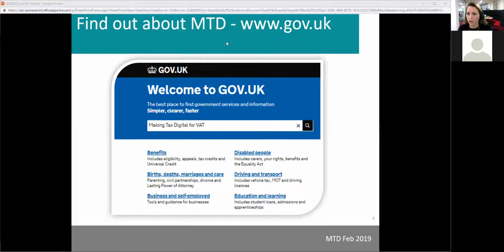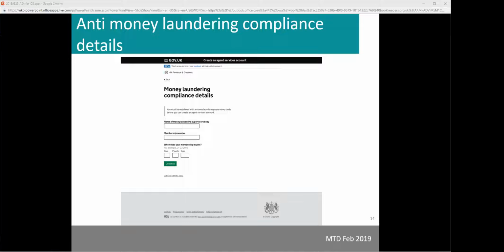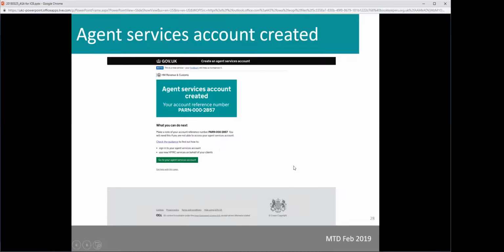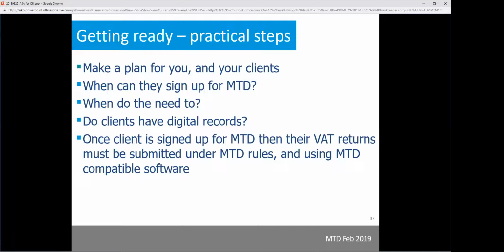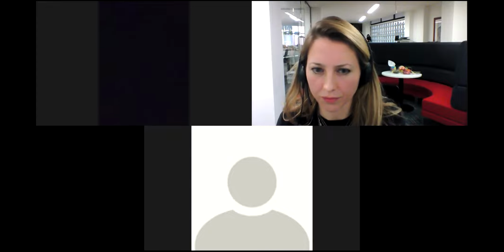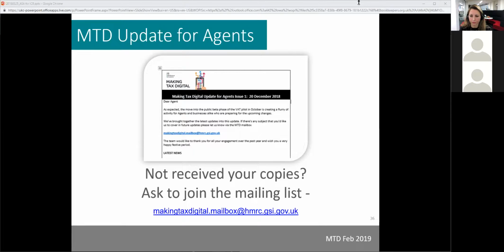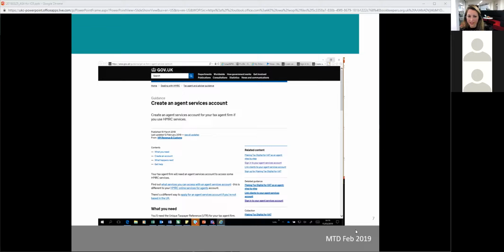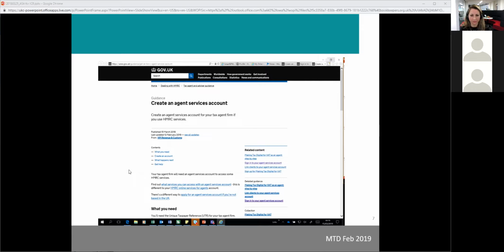MTD Setting up your ASA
Part of ICB's MTD Webinar Series...

HMRC's Head of Stakeholder Engagement, Rebecca Hutton, talks us step by step through the process of setting up an Agent Services Account (ASA) in readiness for MTD.

You can find more instructions, and answers to the questions raised, on ICB's website here: